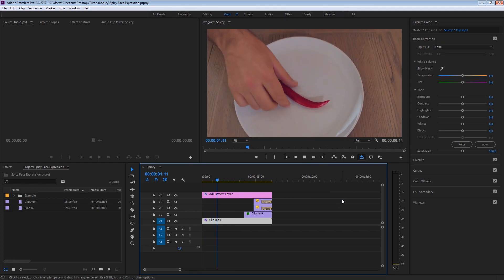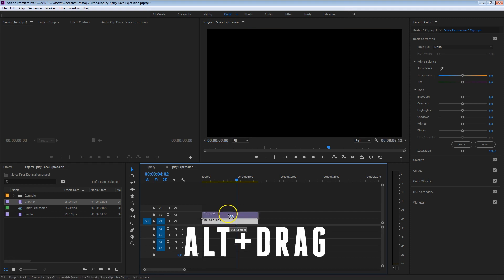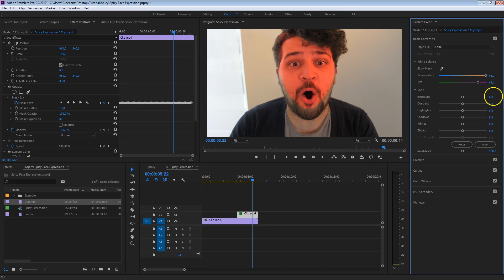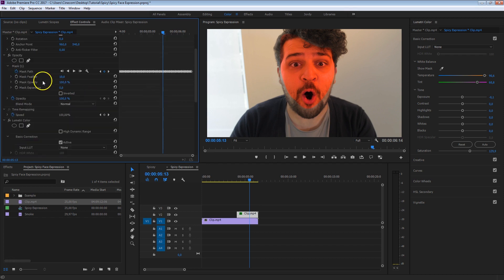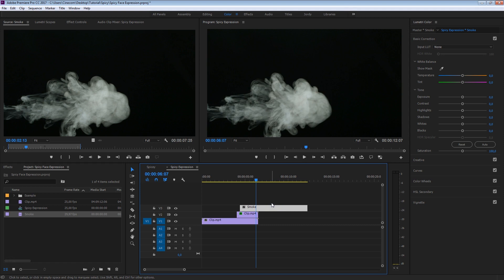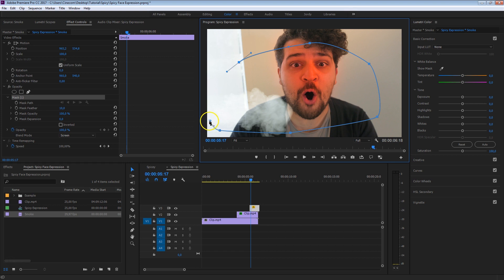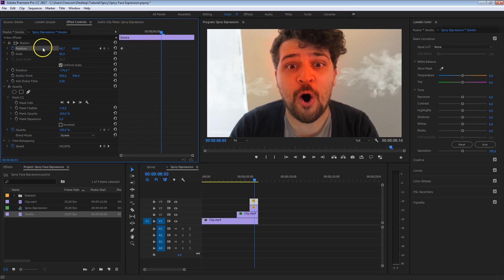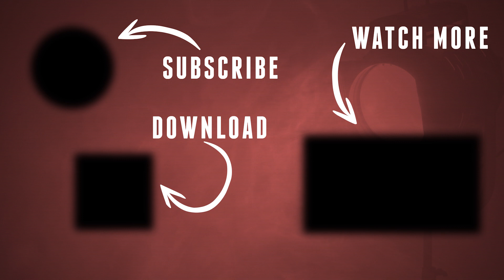Create a Spicy Face look in Premiere Pro | Cinecom.net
🎬 Master Filmmaking, Video Editing, & VFX in One Bundle! - Learn to use the masking and blending tool in this Adobe Premiere Pro tutorial to create a spicy face expression, full of emotions.

To become a true member of Cinecom, Yannick still had to pass his rite of passage through a trail of fire! So in this week's tutorial he had a spicy encounter with the masking and blending tool in Adobe Premiere Pro. These tools are frequently used in post production with Adobe After Effects and are popular due to their customization. But Premiere Pro also has the ability to use the mask and blend tool, so why not use Premiere Pro?

If you ever used light leaks or lens flares you know the power of the blend tool. With this tool you can "blend" two overlapping videos, where you use the top video to create an effect of choice by playing with the options like overlay, add, color dodge and so on. Through this you can achieve the effect that gives you video that extra punch.

But what if you want to use just a small part of an image or cut out a part you don't want to show? That's where the masking tool comes in to help, with this tool you can draw paths or shapes to that give you the option to add or subtract the image of your clip. So this means you can precisely choose what to show from your clip and what not. This combined with the feather option within the masking tool, you can subtract or add images without people noticing real from fake.

Now if you put the blending and masking tool together, you've got unlimited possibilities to create an awesome video. So don't be afraid to experiment.